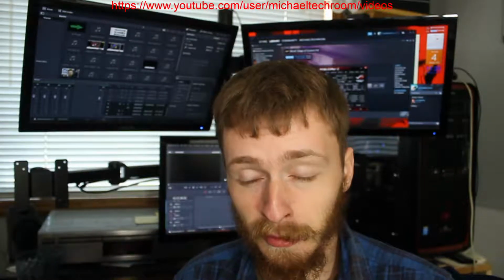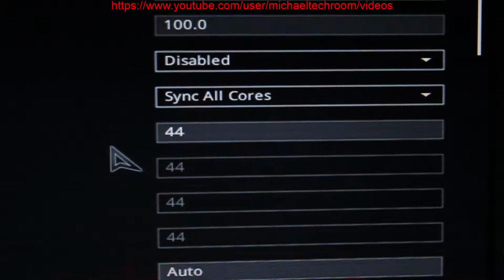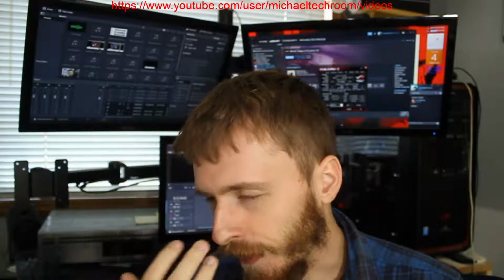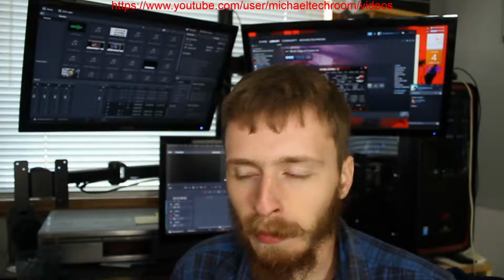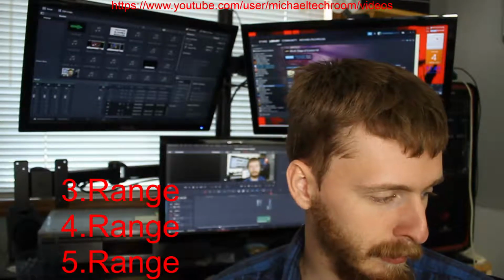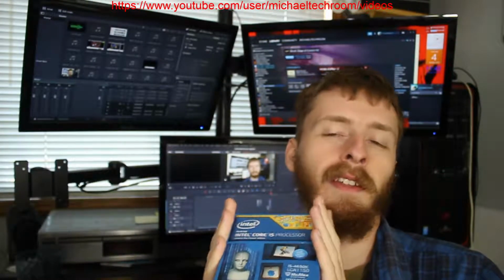The One Thing Of Overclock Forget To Point Out